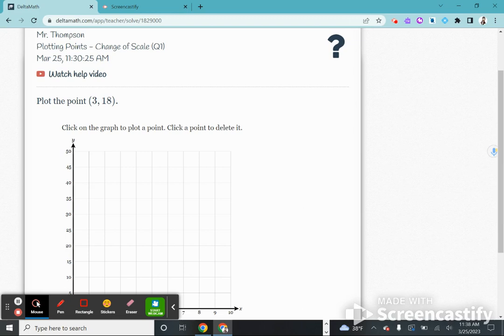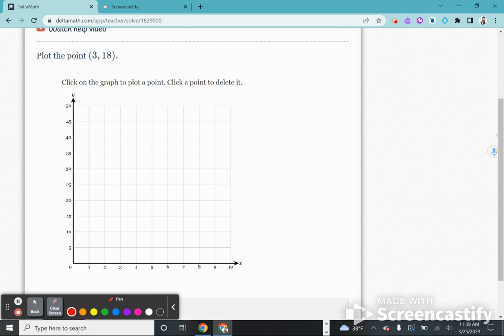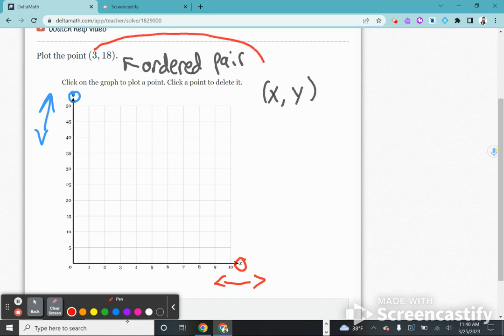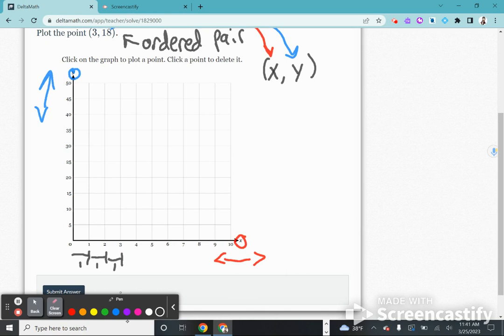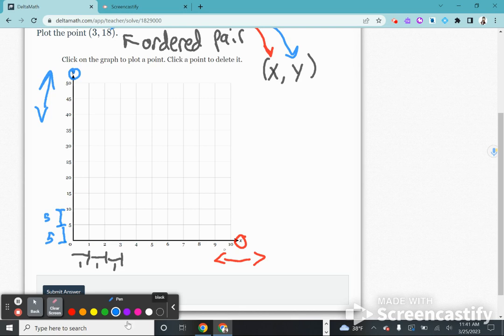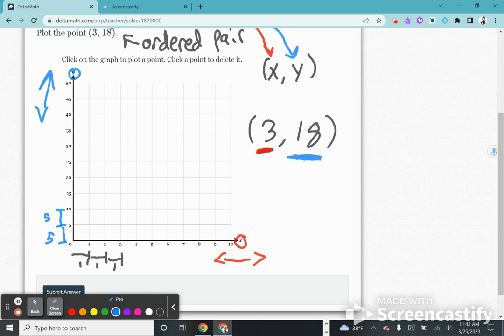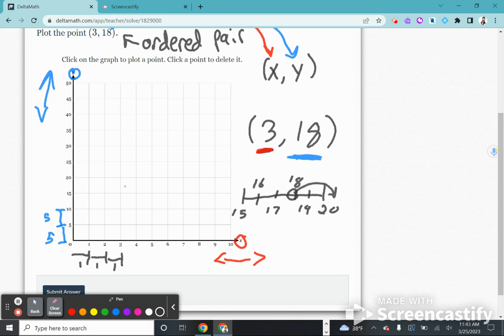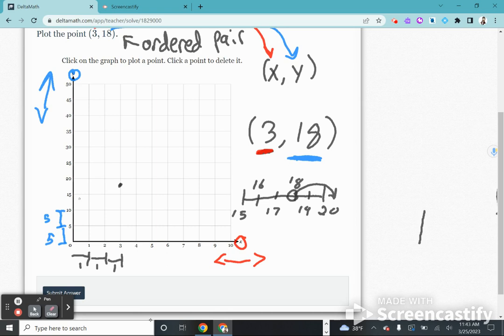Plotting Points - Change of Scale